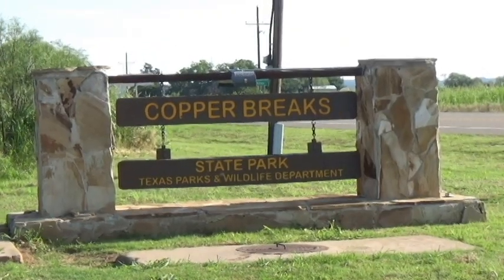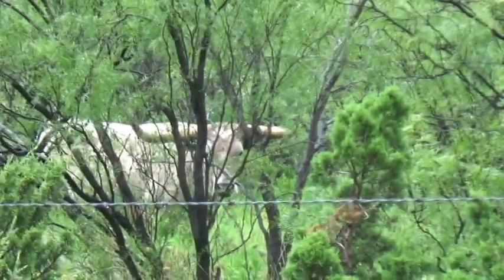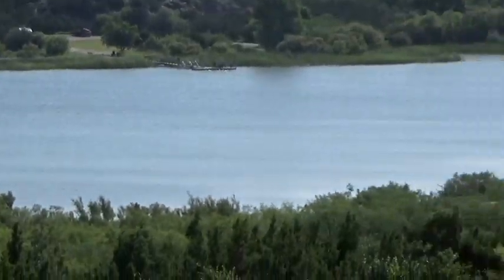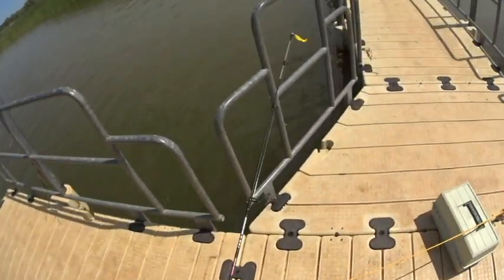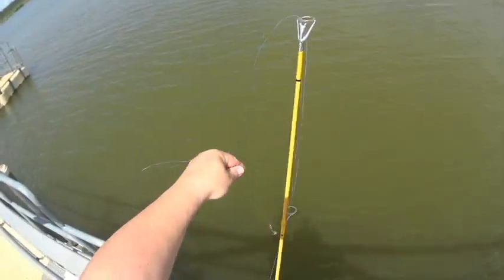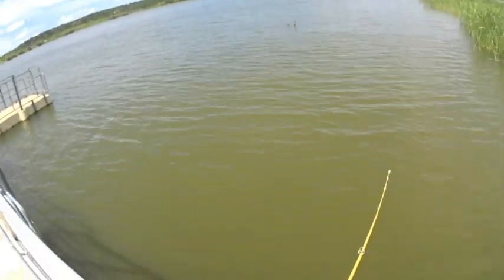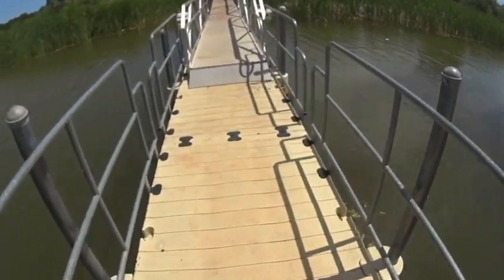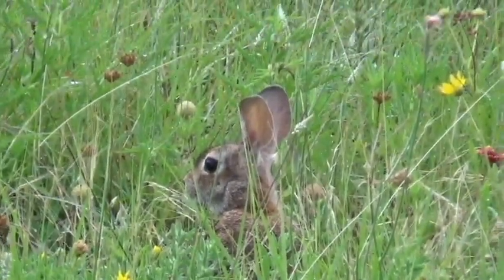Copper Breaks State Park